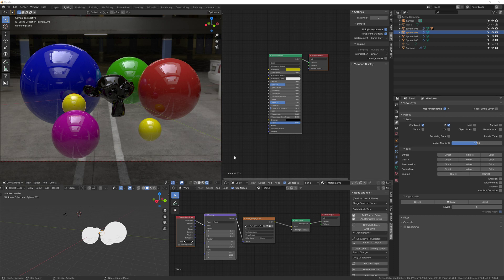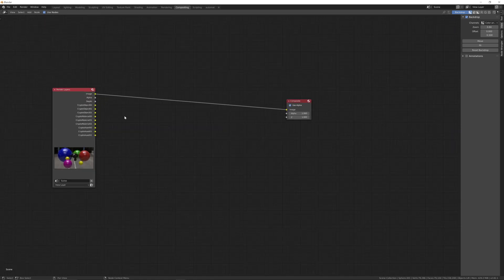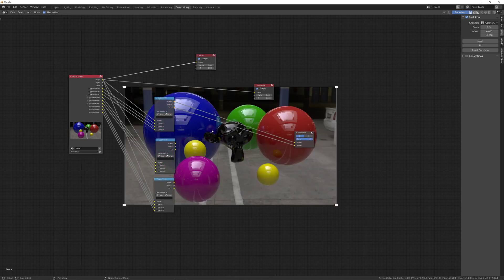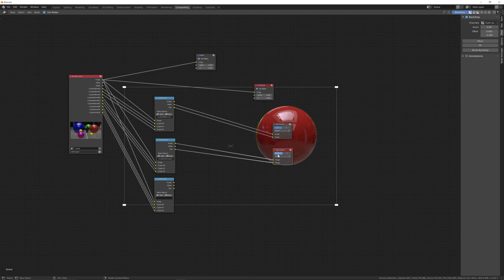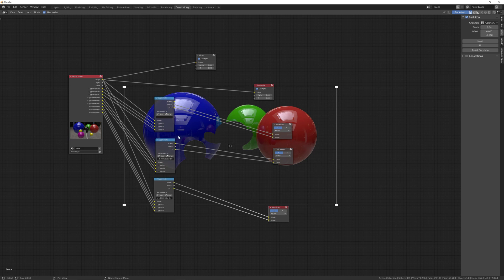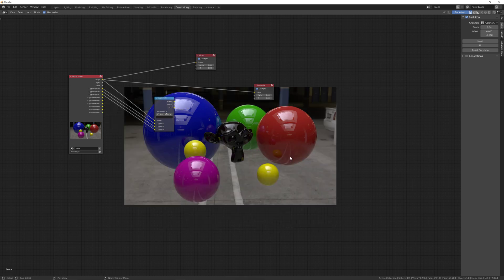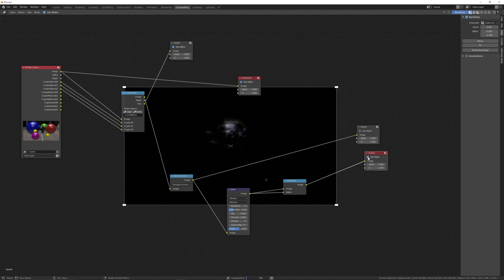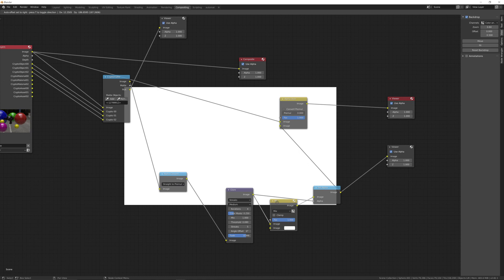How to use cryptomatte in Blender 2.8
Here's a quick video showing how to set up and use the various types of cryptomatte's available in Blender 2.8, and also an example use case scenario.